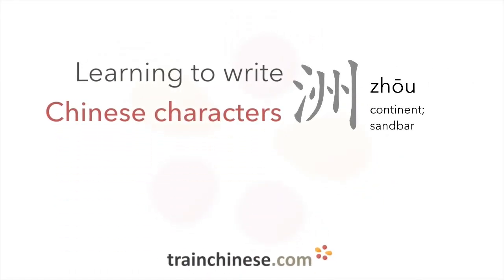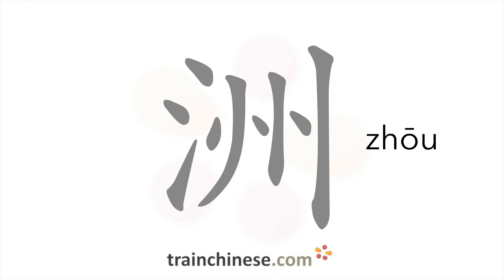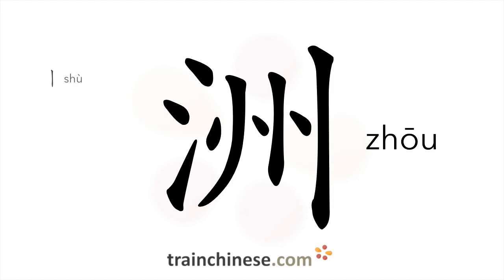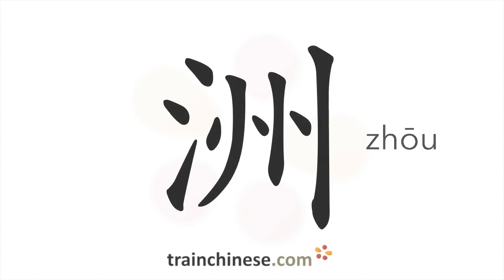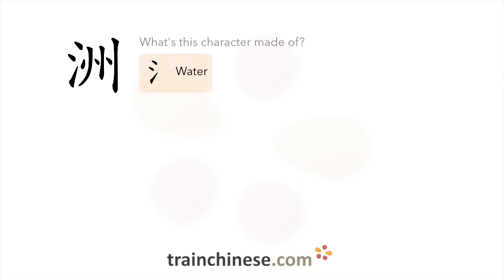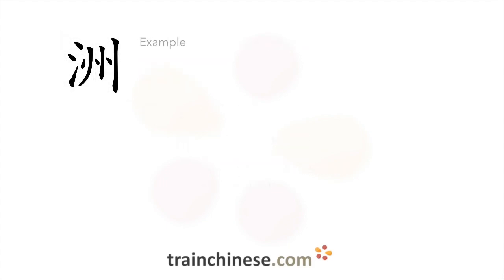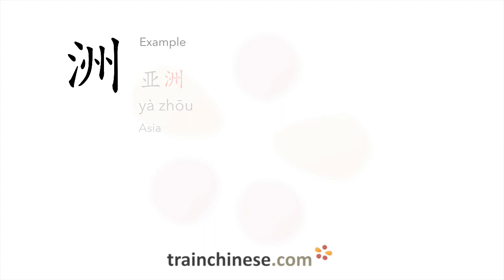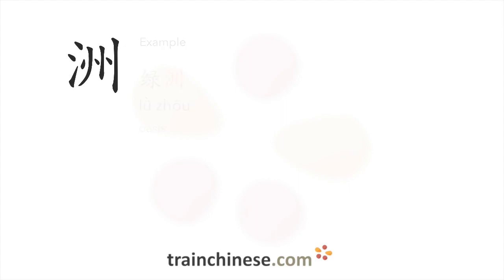How to write 洲 (zhōu) – continent; sandbar – stroke order, radical, examples and spoken audio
Learn how to write 洲. 洲 (zhōu) is a Chinese character meaning "continent; sandbar". or in our apps – just search "trainchinese" in the iOS or Android app stores. This character is common but not among the most frequently used in Mandarin Chinese. It's from Revised HSK Level 4, learned by advanced students of Chinese.